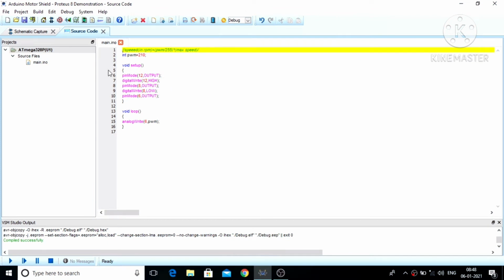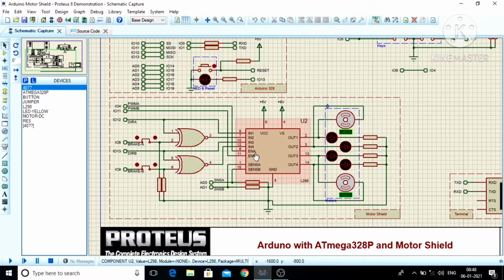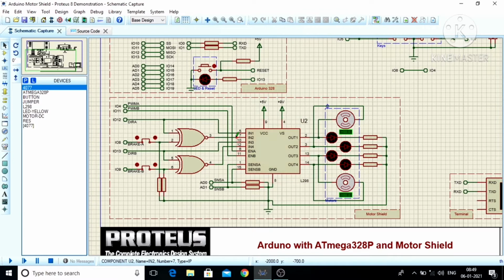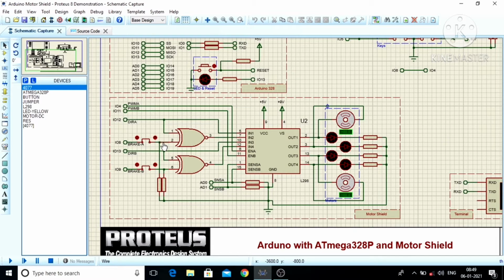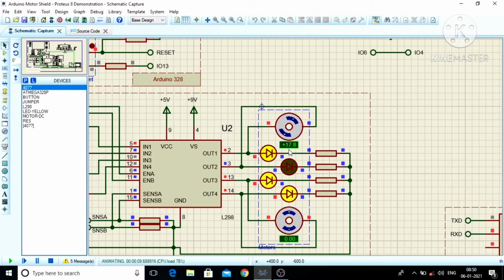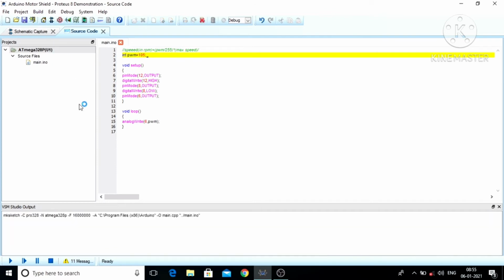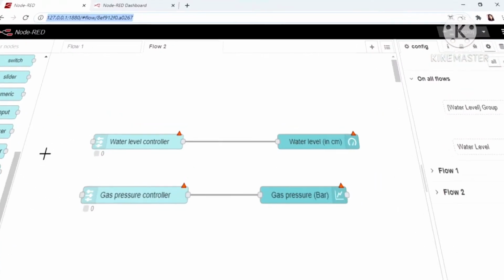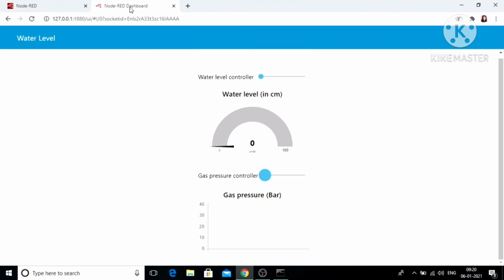DIY assignment4(Proteus and Node RED) Anamika Kumari 20AE10003